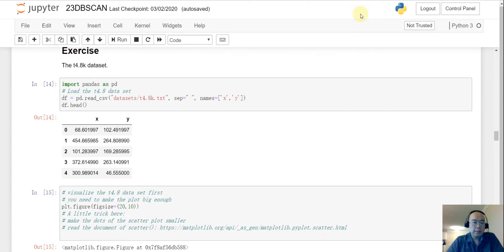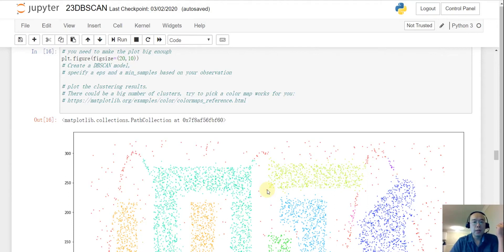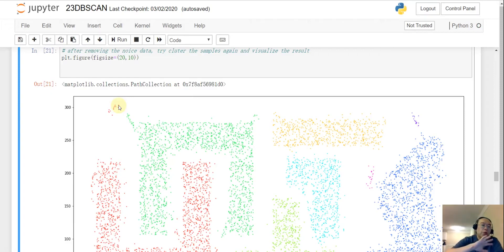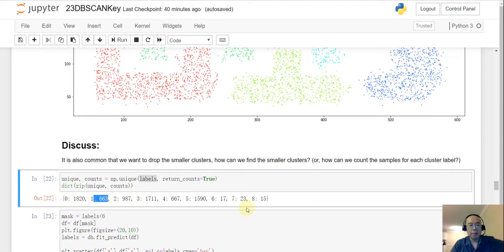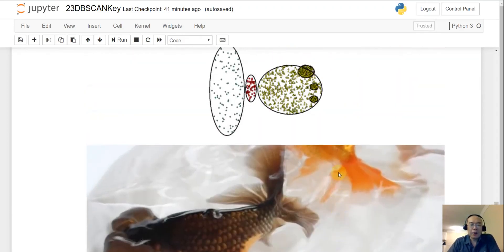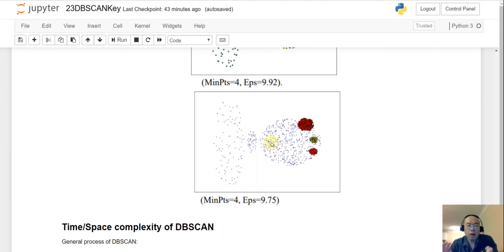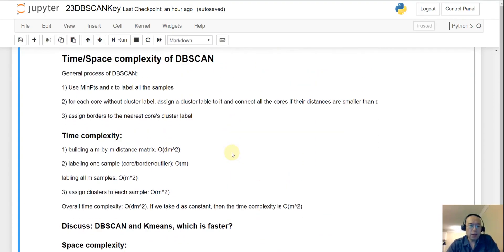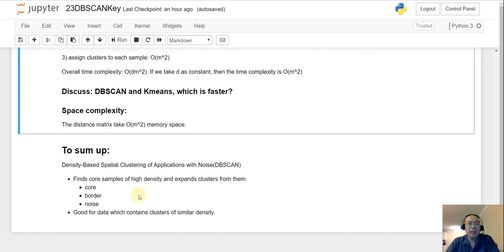23-2 DBSCAN exercise